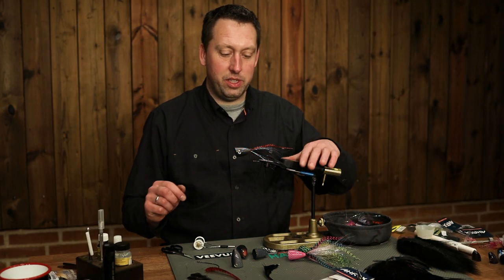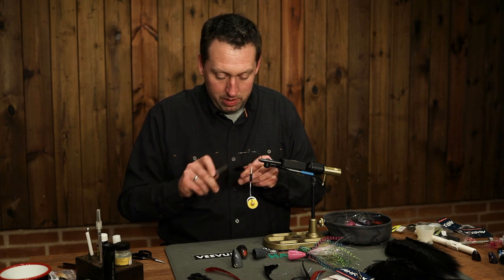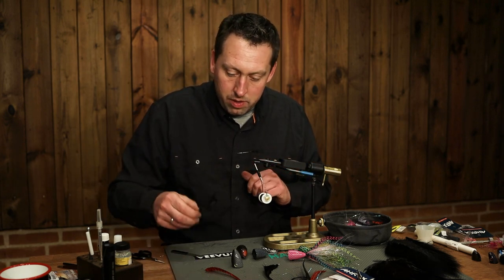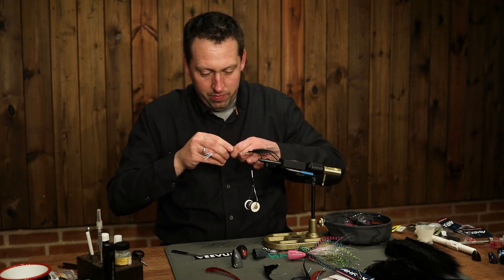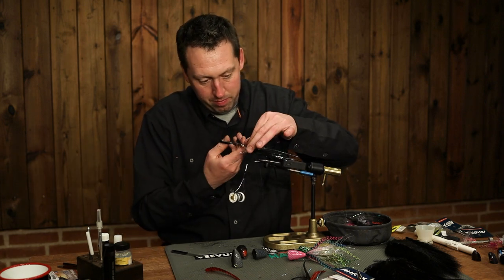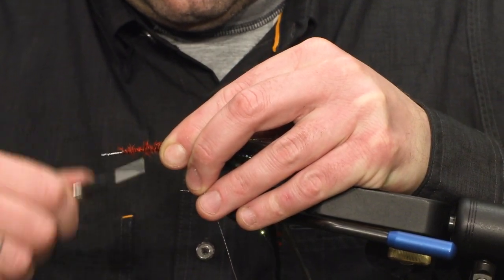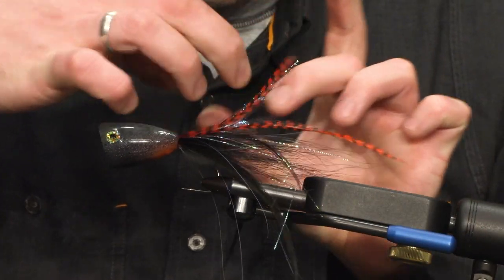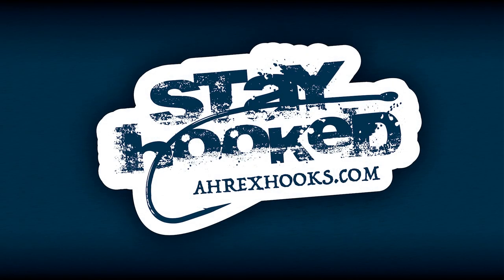Ahrex - Black & Red Pike Popper - tied by Jesper Lindquist Andersen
Surface or topwater fishing for predatory fish is probably the most adrenaline-fuelled kinds of fly fishing. Whether it's giant trevally, sailfish or tuna in salt water, or if you practice the freshwater fishing for pike, bass or musky, the take is always what makes the heart stop or skip a beat. In this video we have the skilled fly fisherman, fishing guide and fly tyer Jesper Lindquist Andersen behind the fly tying vise to demonstrate a super simple popper fly. Note that you don't need beautiful custom-painted popper heads like the one Jesper has made himself and uses in this video. A simple foam head works just as well. It is more the movement and the way the fly splashes and attracts the attention of the predatory fish that is important, but it does not hurt to have beautiful flies in the box that catch both fish and fly fishers.

Hook: Ahrex PR351 Light Predator Barbless # 6/0
Thread: Black GSP
Taiil: Black bucktail, black flatwing hackles, pearl Crinkle Mirror Flash and red grizzly hackles
Head: Foam popper head - in this case custompainted with gold flateyes and varnished